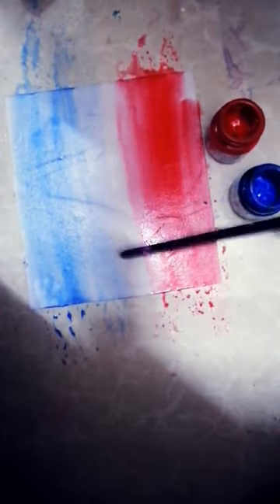how i blend the two color painting